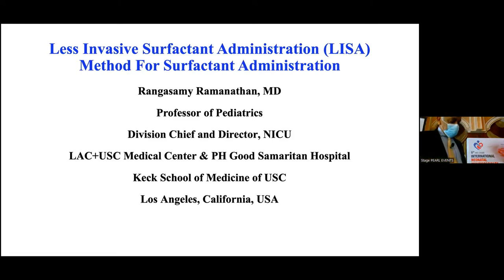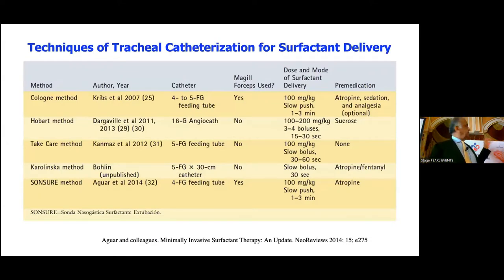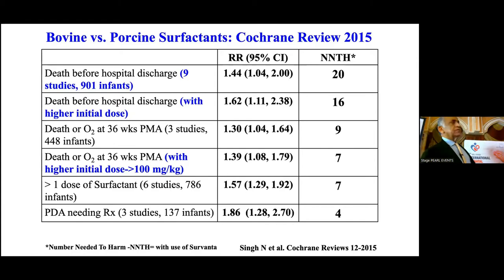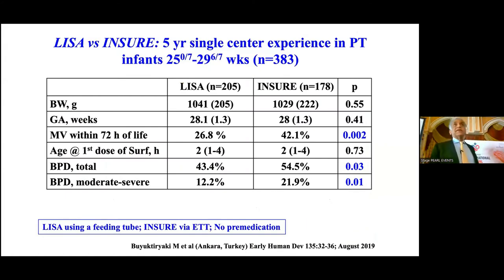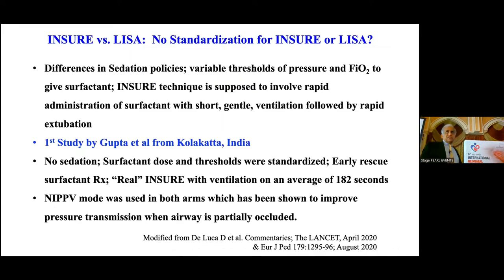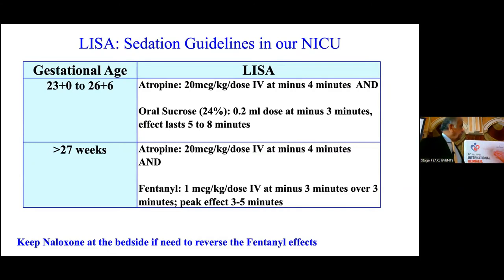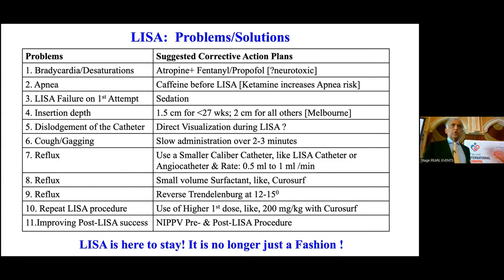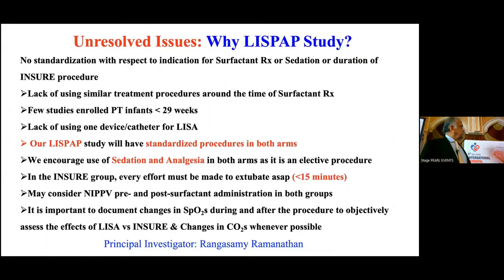Dr. Rangasamy Ramanathan - Less invasive surfactant administration method for surfactant administ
6th Abu Dhabi International Neonatal Multispecialty Conference 2022
February 25-27, 2022 at InterContinental Hotel, Abu Dhabi, UAE